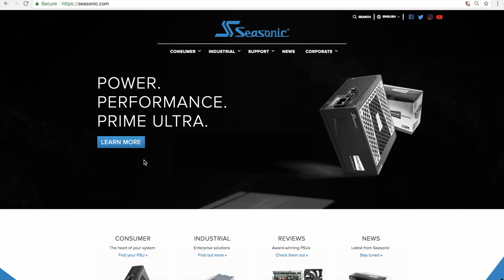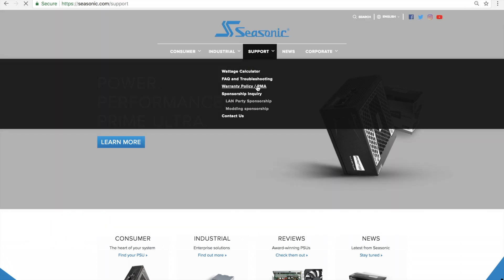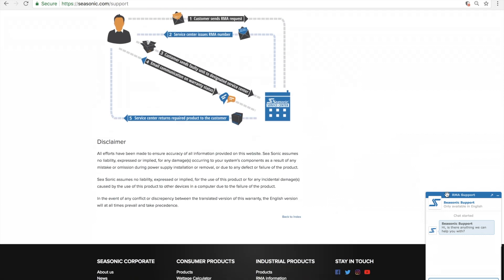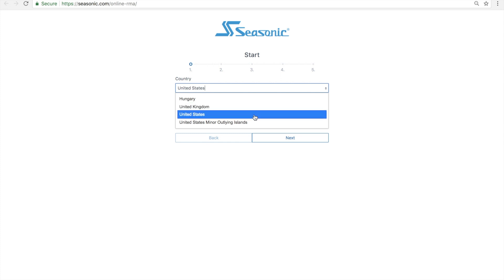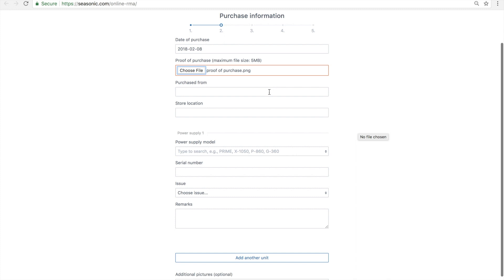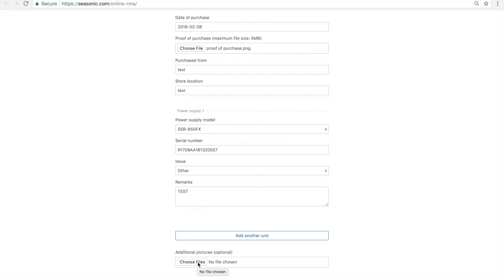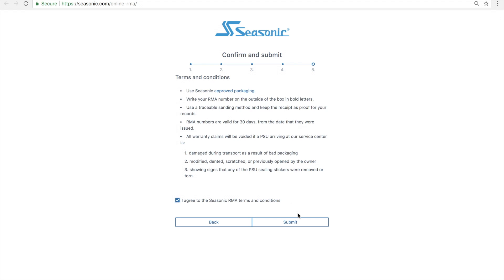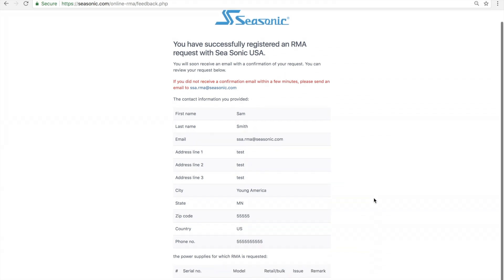Seasonic Warranty and RMA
Detailed instructions on how to submit your RMA online!